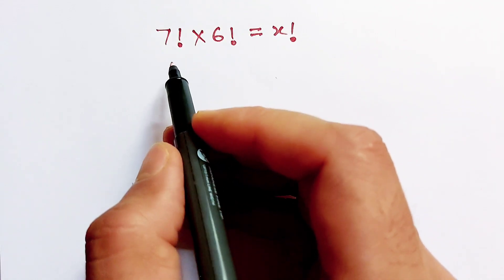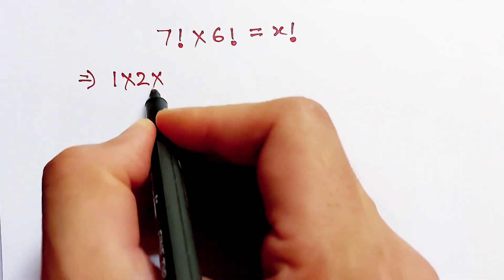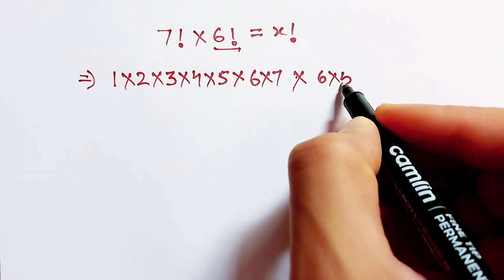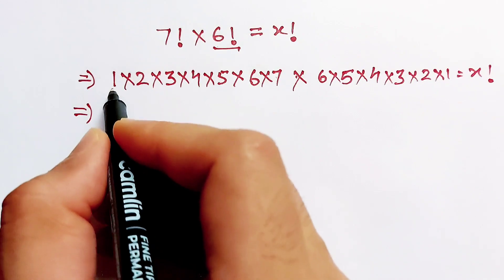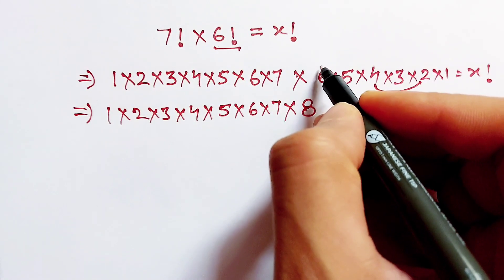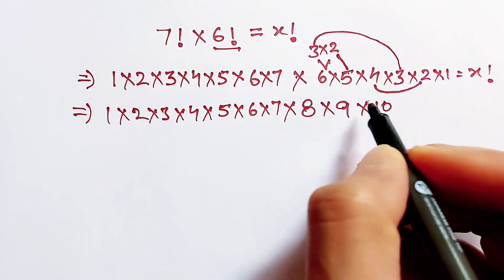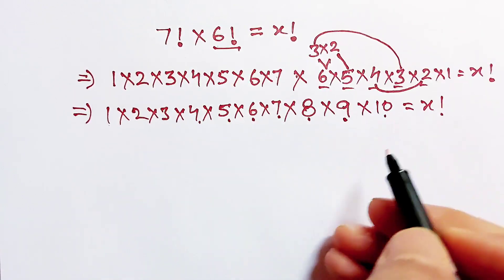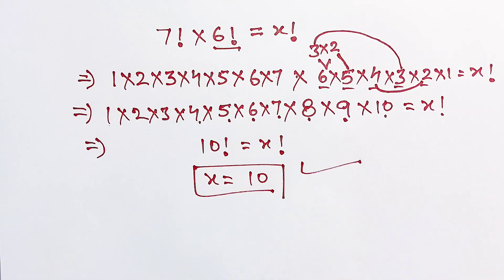A Confusing Factorial Math Problem